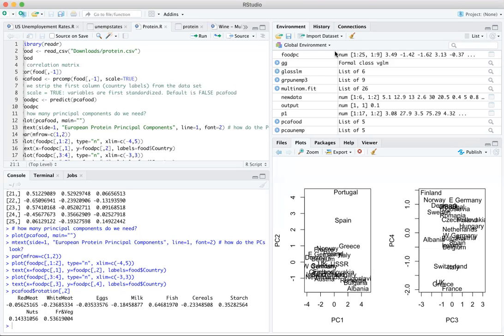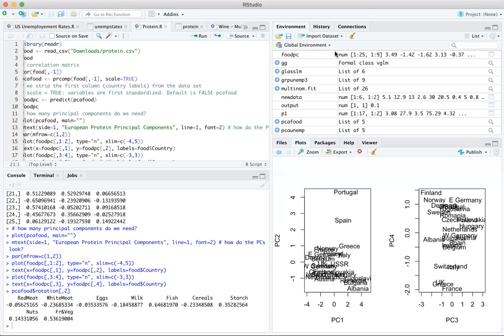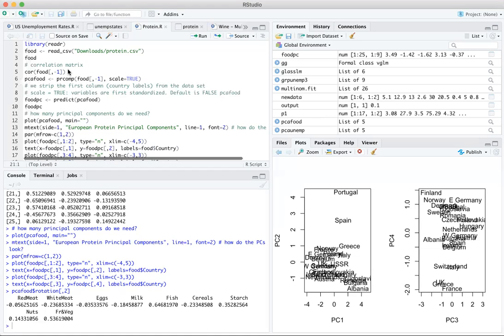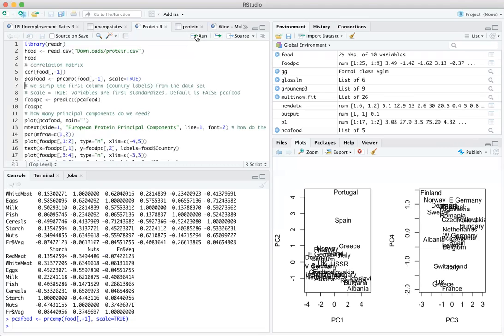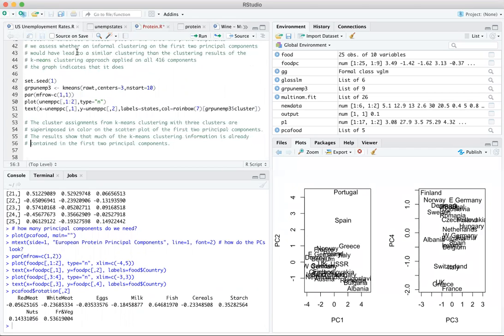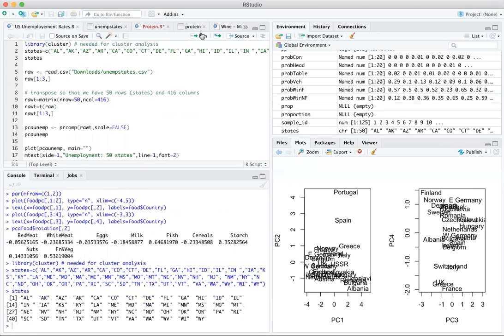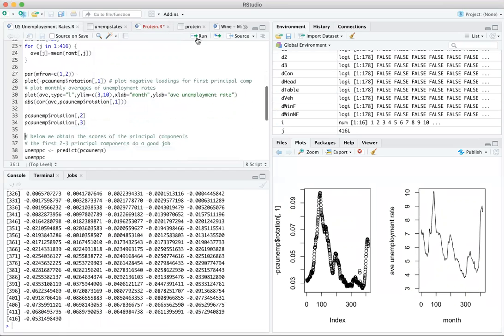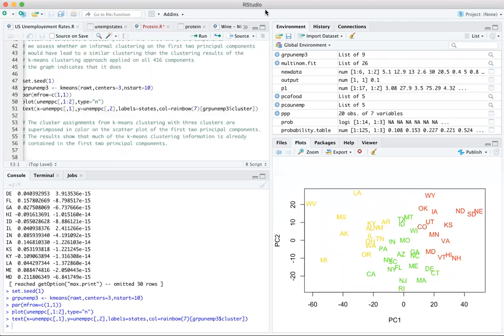Dimension Reduction: Factor Models and Principal Components